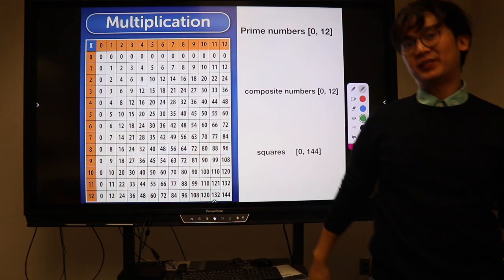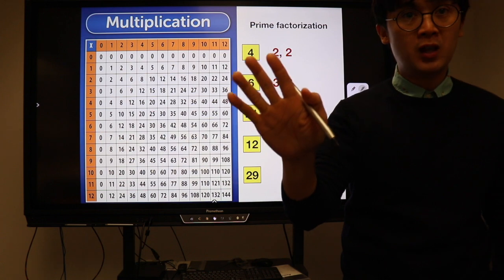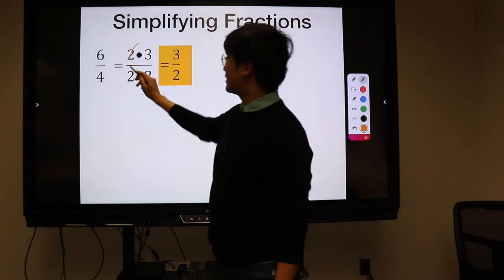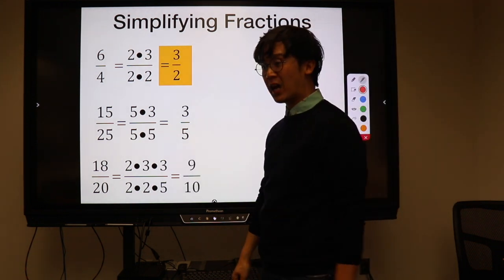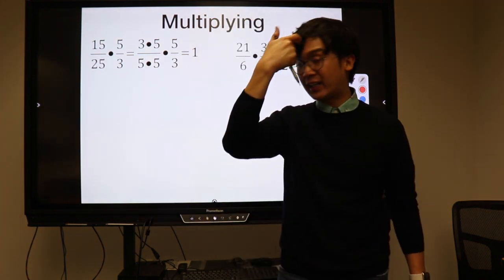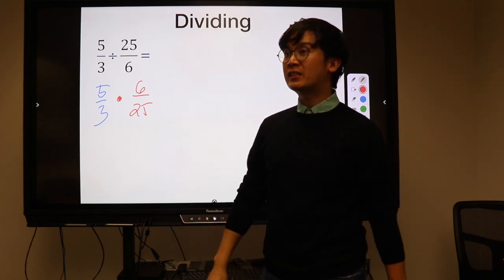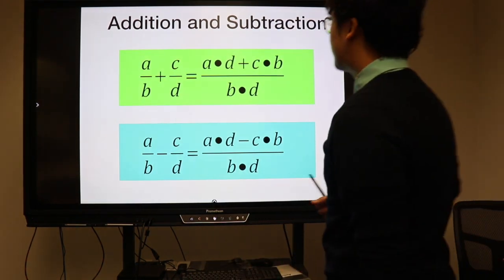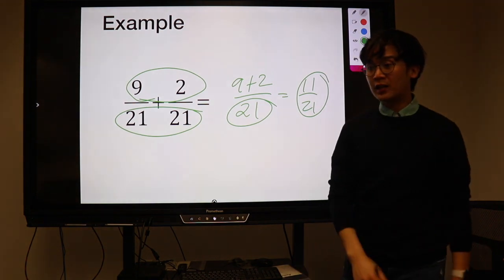LESSON ON HOW TO USE PRIME FACTORIZATION IN SOLVING PROBLEMS ON FRACTIONS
This video tutorial in algebra will show you how to use the prime factors of the numerator and the denominator will help you in multiplying, dividing, adding, and subtracting fractions.

Mastery of the math fundamentals, especially in performing operations involving fractions will greatly help you in understanding complex math problems in algebra, trigonometry, calculus and other math